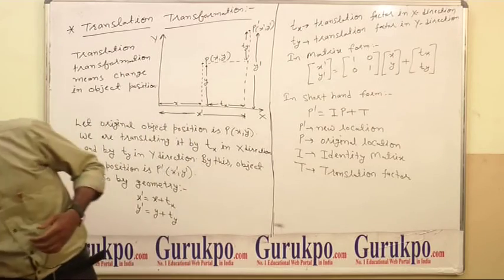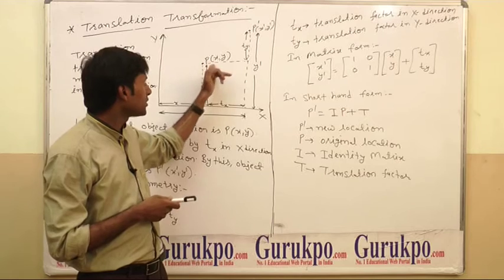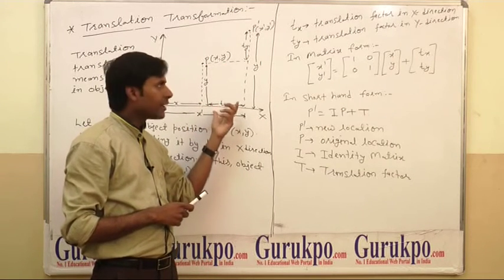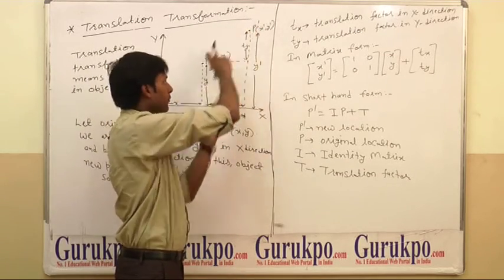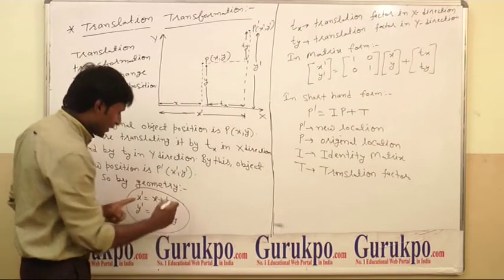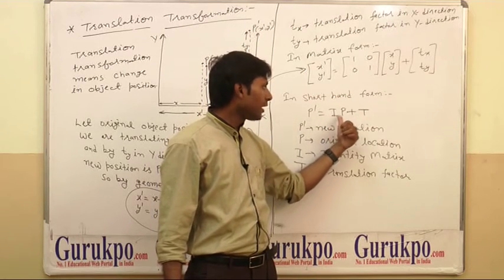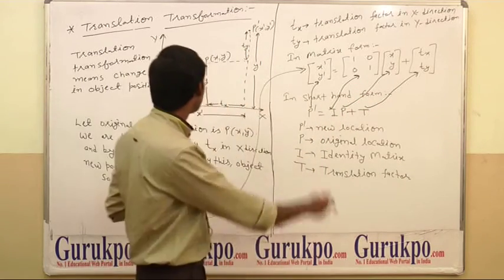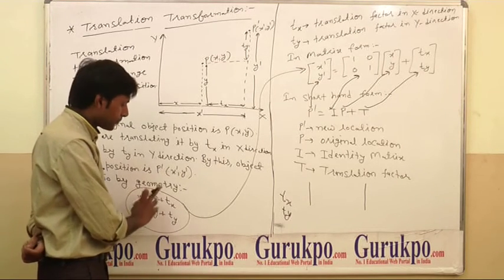Translation transformation, BCA, MCA by Rahul Agarwal, Biyani Girls College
In this video, Rahul Agarwal explained about the change in object position. Translation transformation equation: x’=x+tx
     Y’=y+ty